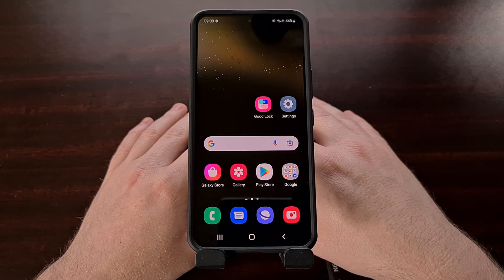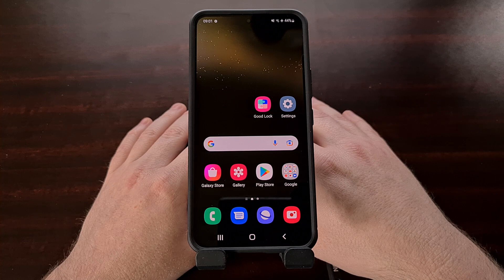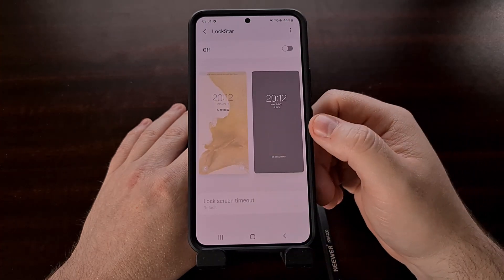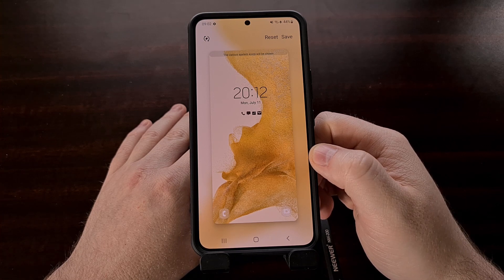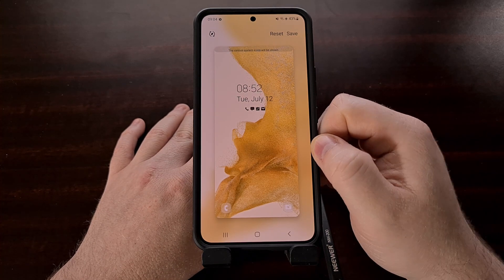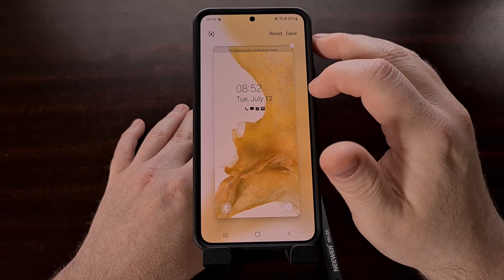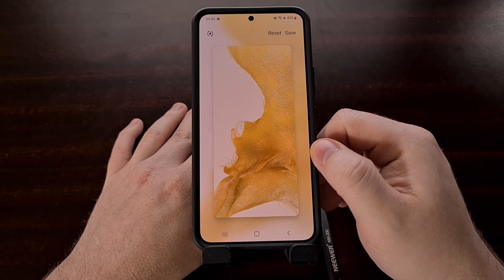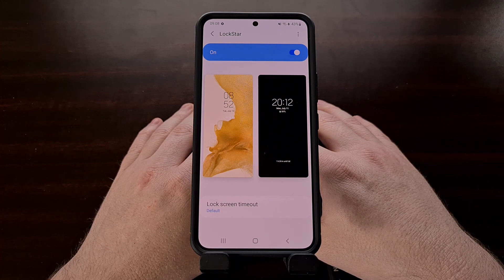How to Remove the Status Bar, Clock, Notifications, or Icons from the Lock Screen on OneUI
If you have a Samsung Galaxy smartphone or tablet then check out the LockStar module to customize your Lock Screen.

Video Description
Some people enjoy designing the lock screen of their smartphones and tablets but there aren't many devices out there that let you do such a think. Thankfully, Samsung Galaxy smartphones and tablets with One UI have a way to remove these individual user interface elements from the Lock Screen. You can change that screen on these phones with the LockStar module of the Good Lock application,

If you're not familiar with this Good Lock application, be sure to check the video description below as I have a video dedicated to show you how find that app, where to download it, and how it works.

But today we're going to be focusing on the LockStar module from within that app.

So after you download the GoodLock app from the Galaxy Store, go ahead and open it up so you can install and access the Lock Star module.

From here, we need to enable the module by tapping the toggle up here at the top and then we're given the ability to edit the Lock Screen and the Always On Display screen.

Let's focus on the Lock Screen today by tapping on that image and then checking out the options we have available.

You're able to tap on the UI elements here and are then either given the choice to move, remove, or customize that object. For example, we can change the clock style by first tapping on clock itself and then selecting the 4 boxes icon in the corner here. We can change the clock to any of these other styles. . .or we can move the position of the clock. . .or even just remove it entirely.

The same thing can be done with the notifications on the lock screen.

We can change the style, move it, or just remove it completely.

So, if you want a minimal and clean lock screen on Samsung Galaxy smartphones and tablets then remove as many of these objects as you seem fit and position the ones you want.

The Lock Star Module is incredibly powerful and can help you customize the Lock Screen and Always On Display screens to look exactly how you want them with this editor tool in the module.

1. Intro [00:00]
2. Install the LockStar module in Good Lock [01:12]
3. Enable the module [01:50]
4. Start customizing the lock screen [03:06]
5. Demo of blank lock screen [04:38]